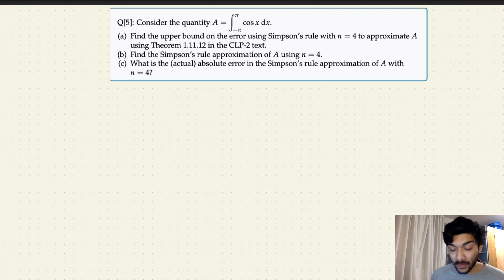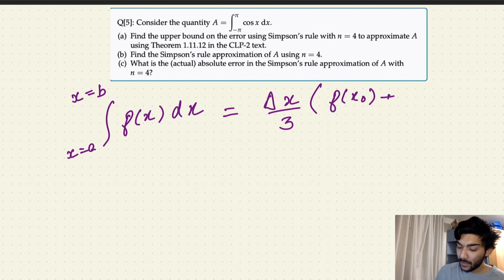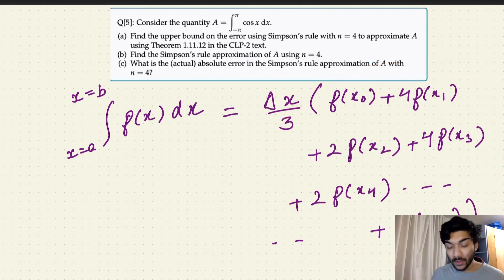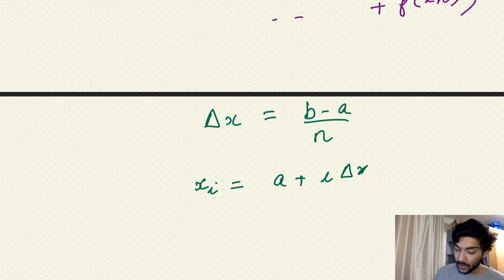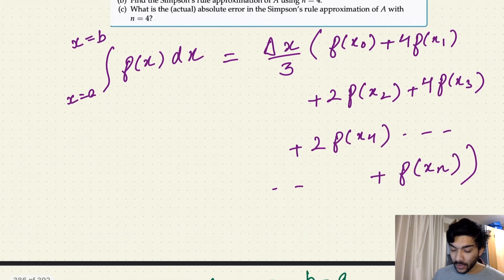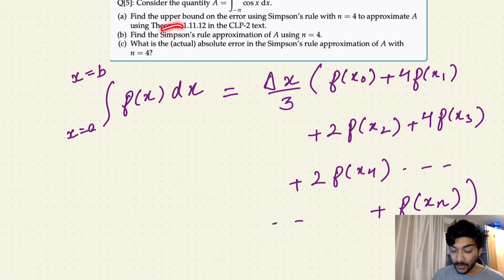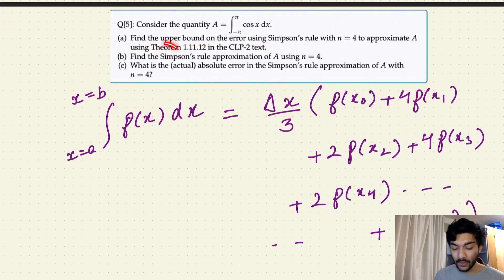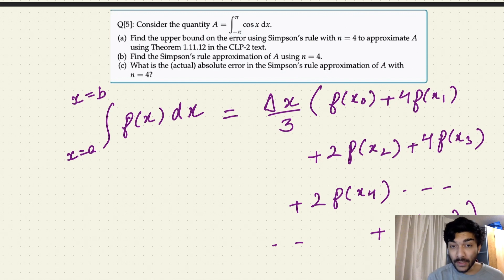Calculating Integral Approximation and Error Using Simpson's Rule: A Practical Walkthrough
Dive into Numerical Methods: Simpson's Rule Integral Approximation and Error Analysis

Embark on a mathematical journey with us as we tackle the practical aspects of numerical integration using Simpson's Rule. This video serves as a hands-on guide for students, educators, and anyone interested in applied mathematics, aiming to provide a thorough understanding of integral approximation and error analysis with Simpson's Rule.

Highlights of the Video:

- Step-by-Step Integral Approximation: We take a detailed look at how to use Simpson's Rule to approximate the integral of cos(x) over the interval from -π to π, setting n = 4 subdivisions. The process is broken down into simple steps, ensuring even beginners can follow along and apply the techniques to their work.

- In-Depth Error Analysis: After computing the approximation, we shift our focus to measure the actual absolute error in our result. By comparing our approximation to the exact value, we'll demonstrate how to evaluate the accuracy of Simpson's Rule in practical applications.

What You'll Gain:

- A concrete example of Simpson's Rule applied to a trigonometric integral
- Insight into the accuracy of numerical approximations
- Enhanced problem-solving skills for your calculus courses or independent study

Why This Video Is a Must-Watch:

- Direct application of numerical methods to solve integration problems
- Clear, concise explanations to bolster your understanding
- Practical tips to improve accuracy in numerical approximations

We've ensured that every step is clear and easy to understand, accompanied by visual aids to help you master the concepts. By the end of this video, you'll be well-equipped to apply Simpson's Rule to your own calculus challenges.

Your support helps us create more content designed to make complex math topics accessible and engaging. Have a question or a topic request?